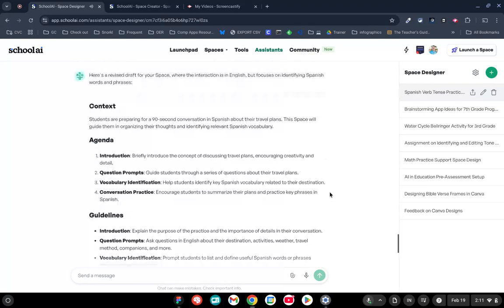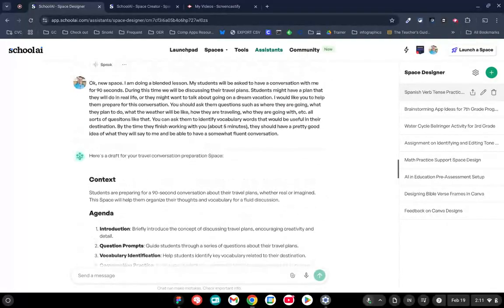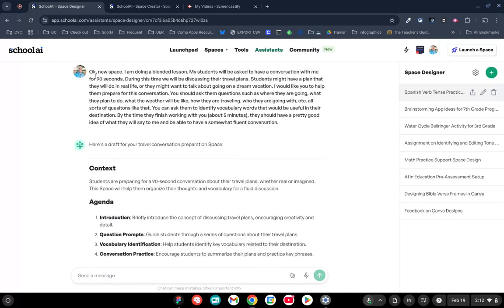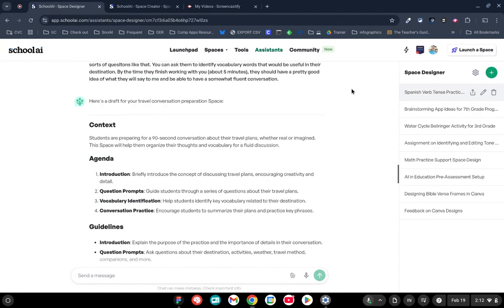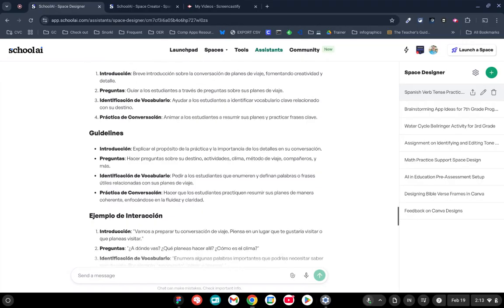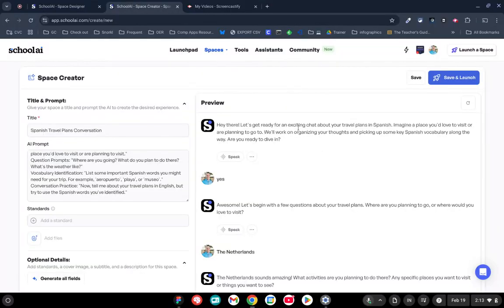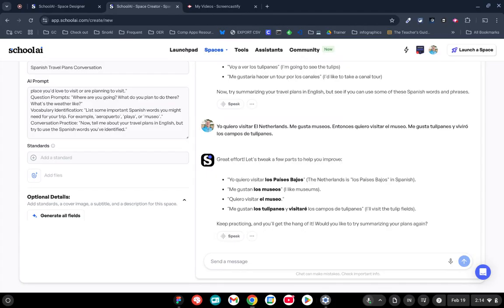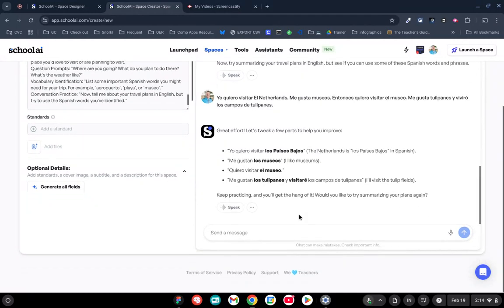Using School AI Spaces for Blended Learning - Spanish Practice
This video shows how you might use a space on School AI in a blended learning model, allowing kids to do some practice and preparation before a conversation in Spanish.